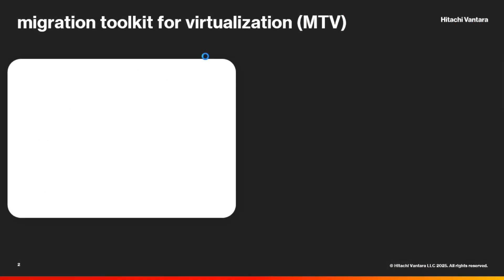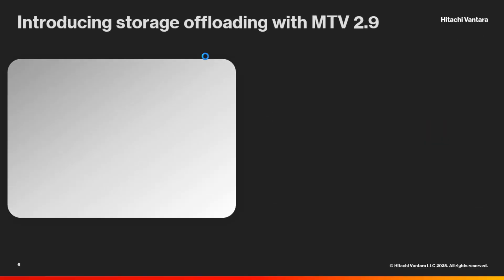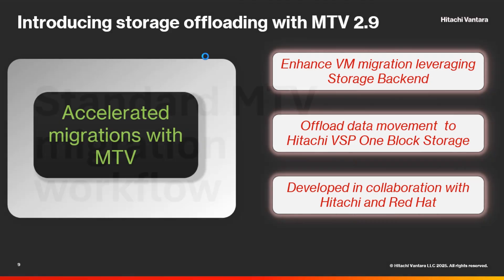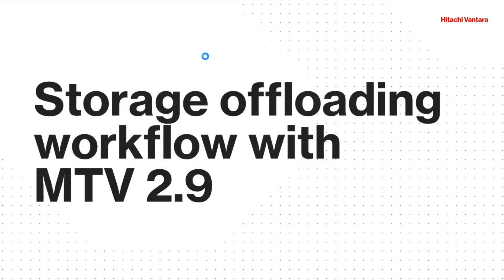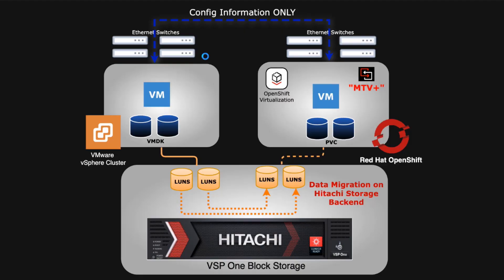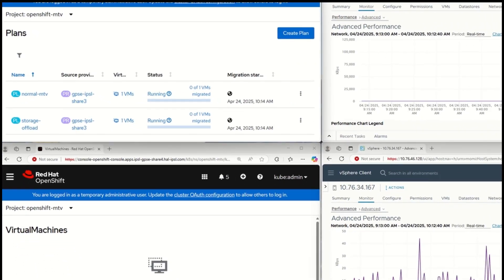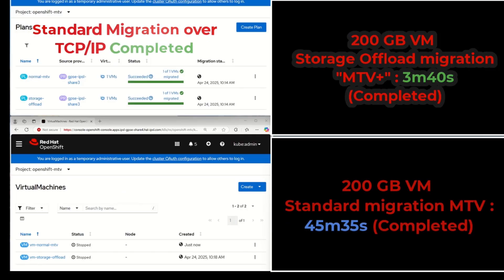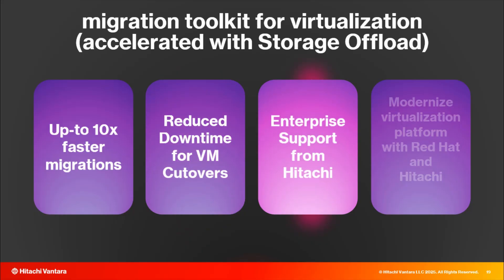Accelerate migrations with storage offloading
The latest migration toolkit for virtualization (MTV) 2.9 release introduces pivotal features that accelerate and streamline your migrations to minimize business disruptions. Initiated by certified storage partner Hitachi Vantara, MTV 2.9 includes a storage offloading functionality for cold migrations. This feature delegates the data copy process to the underlying storage systems rather than using network resources to reduce downtime significantly for production workloads.